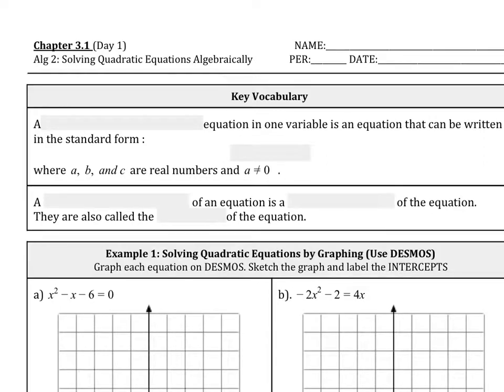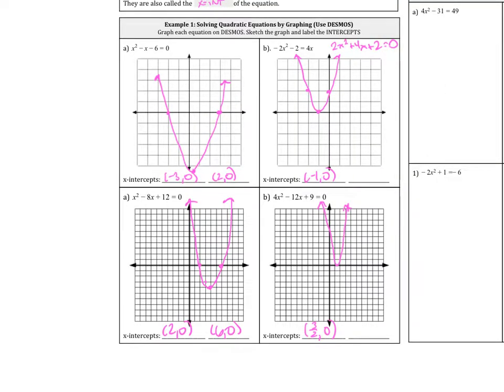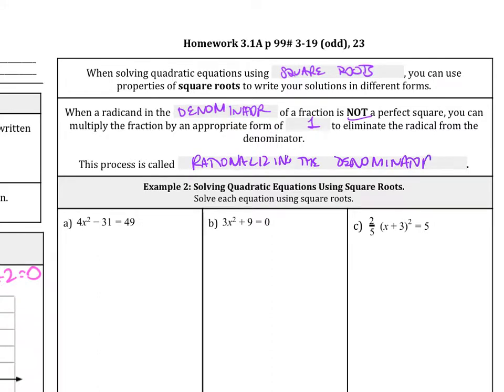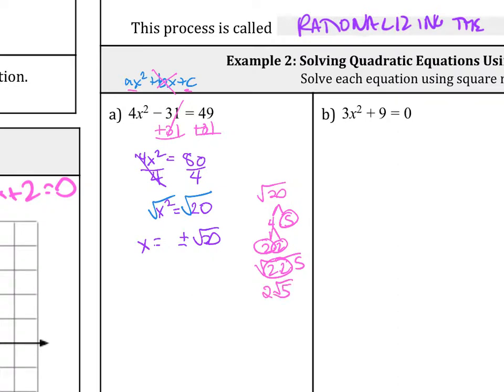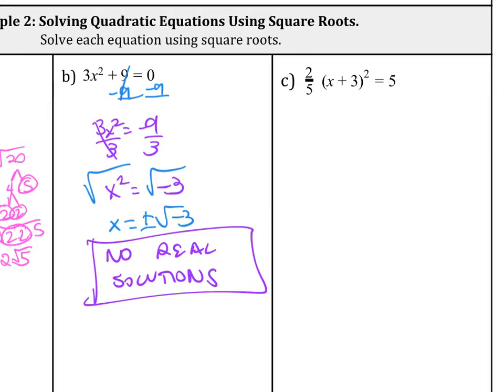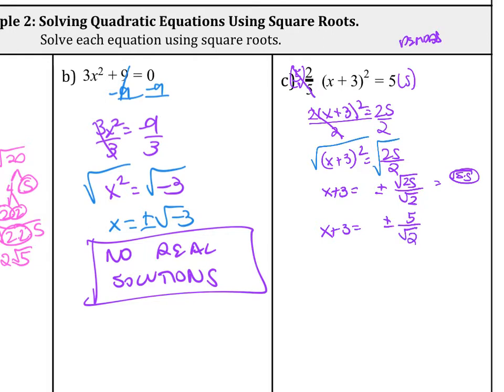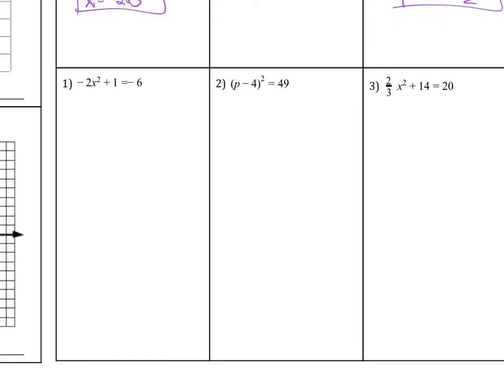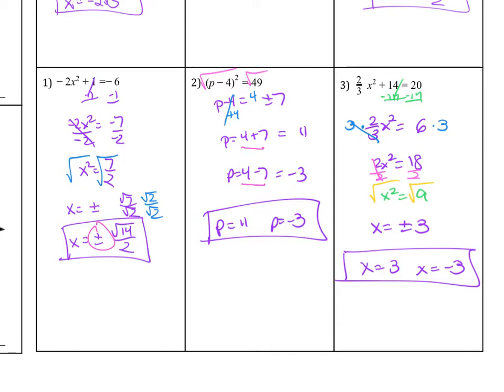3.1 Solving Quadratics using Square Roots